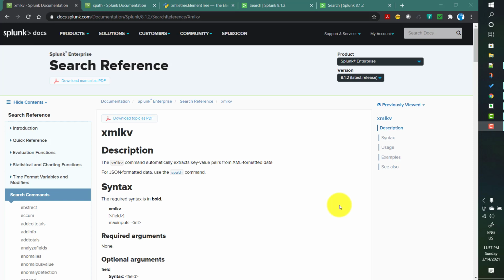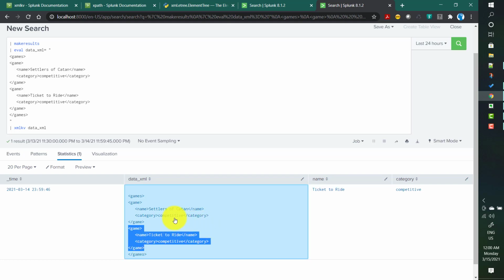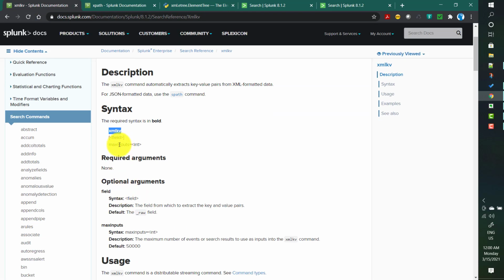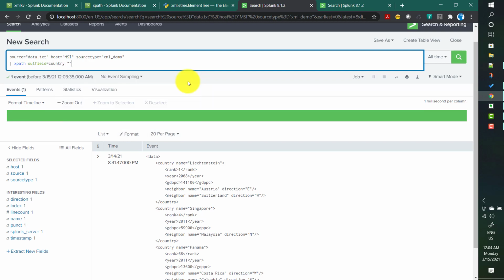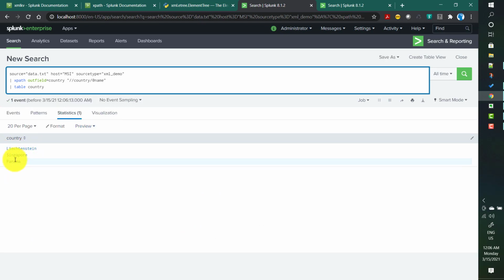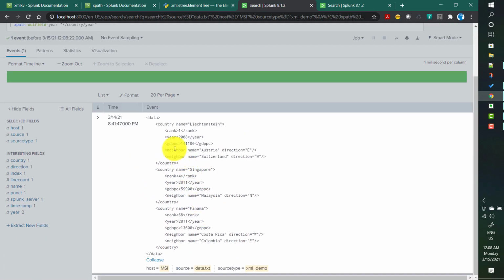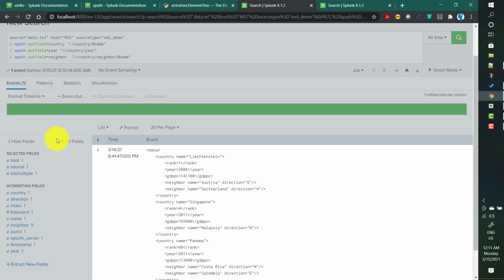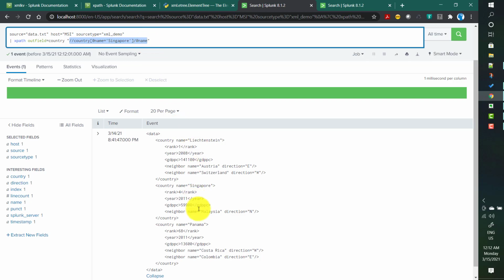Splunk Commands : How to extract fields using "xmlkv" & "xpath" command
In this video I have discussed about xmlkv and xpath command

Code and data used in this video can be downloaded from the below repo,